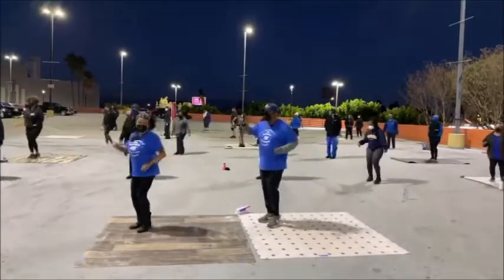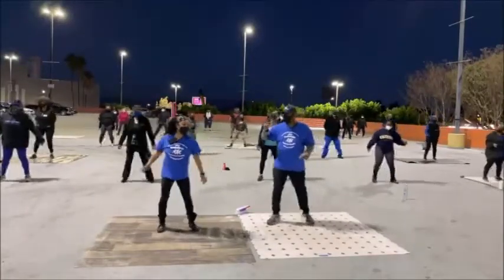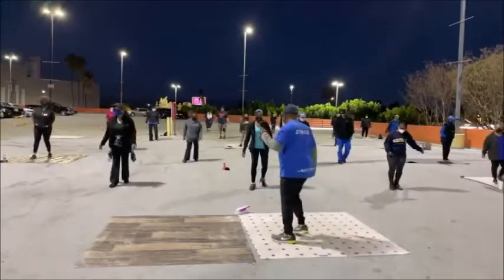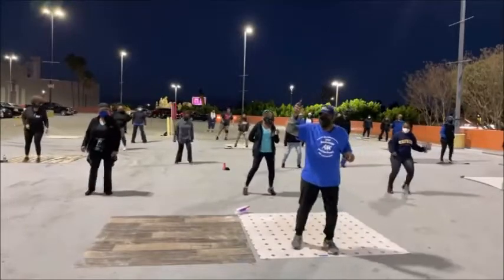Down Line Dance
Created by Bernadette Burnette and James & Jackie Rice (J&J)